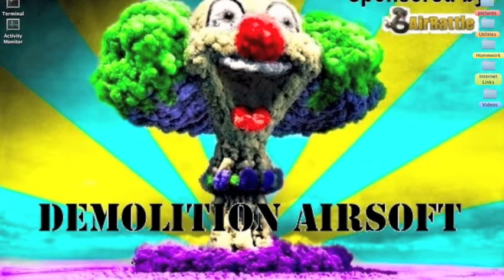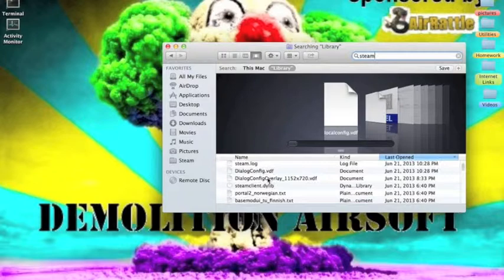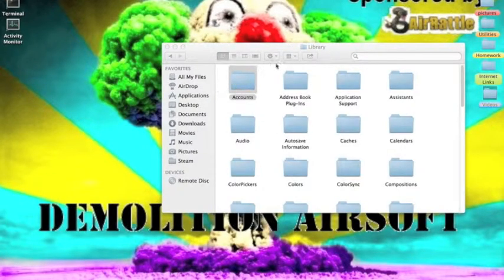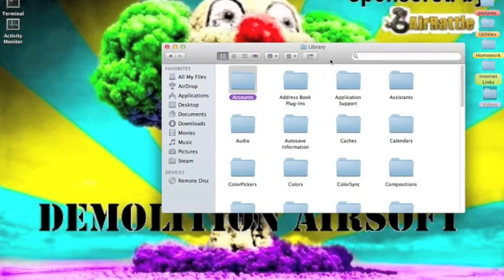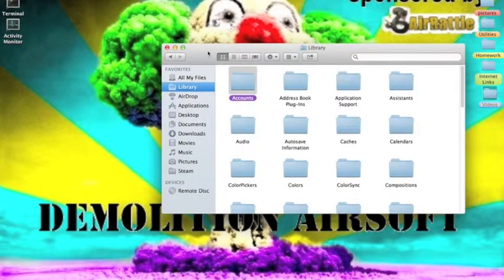How to Get the Library on the Mac OS X Mountain Lion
READ

Hey guys! today i will show you how to enable the mac Library in 2 minuets!
Leave a like/Fav if you enjoyed it really helps me grow the channel.
New schedule:
Mondays: Tutorial
Fridays: Gameplay
Other: whatever I want